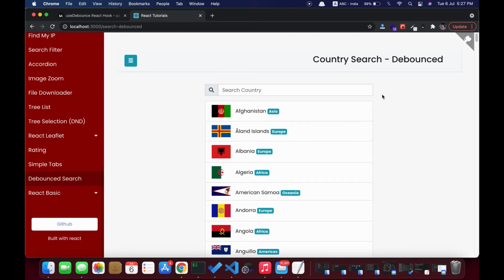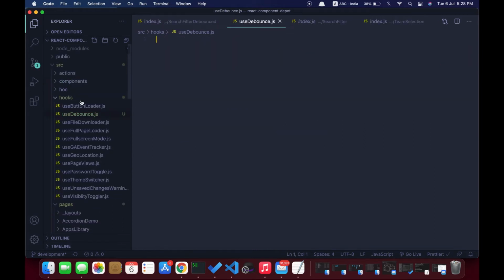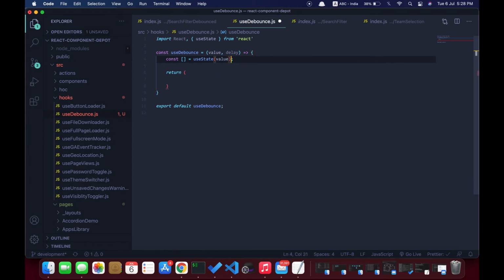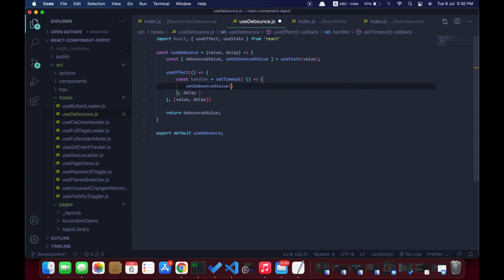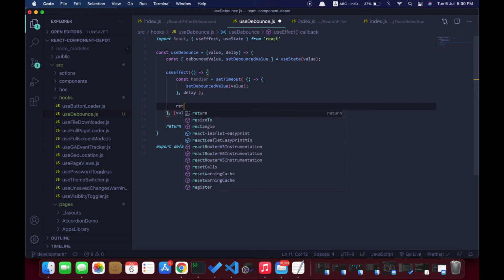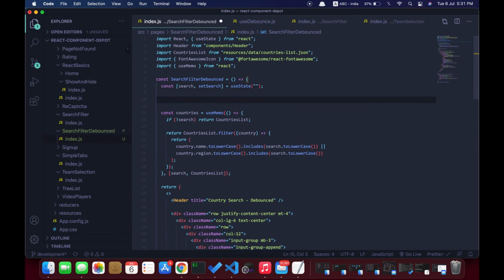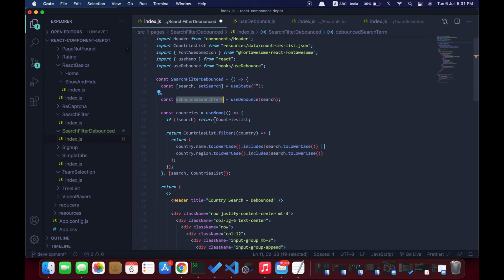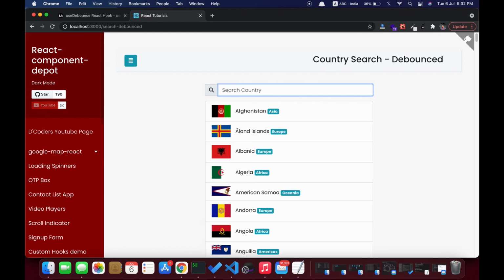Debounced Input using a custom hook in reactjs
In this video, we will learn how to create a denounced input or search bar using a custom hook in ReactJS.